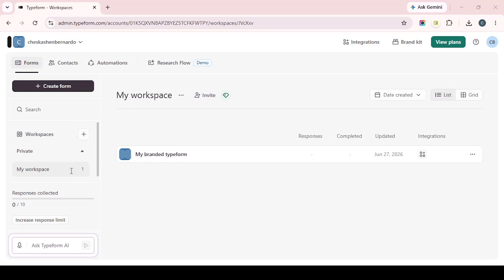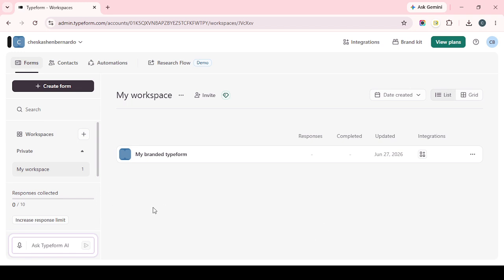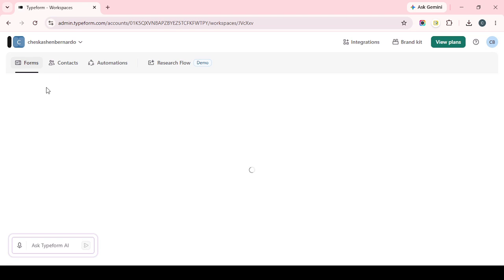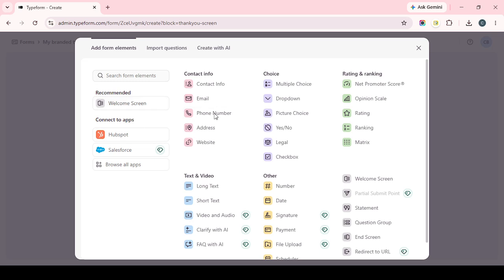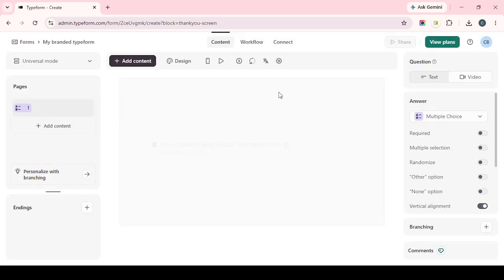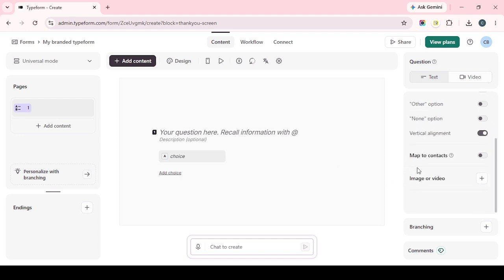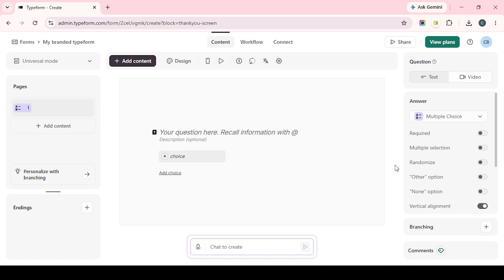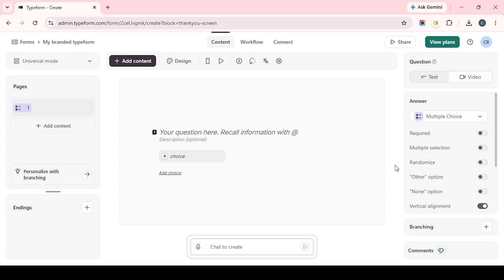How To Use Logic In Typeform 2026 Step by Step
Updated 2026 step-by-step guide on using Typeform Logic, branching rules, score calculations, and conditional jumps to build smart interactive forms.